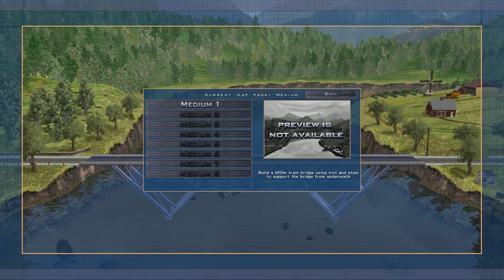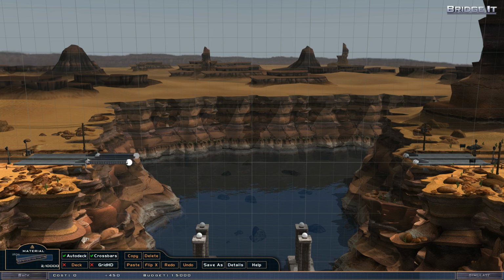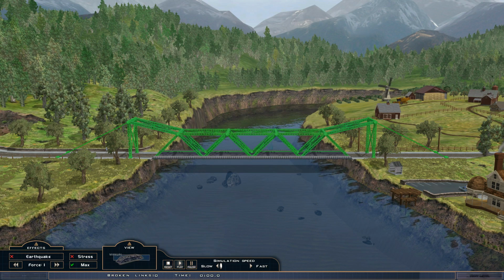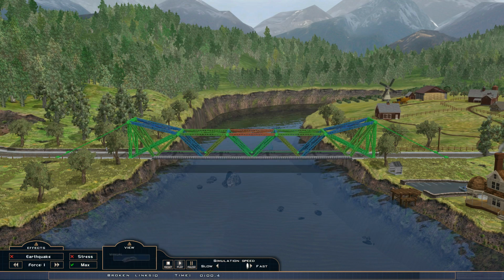Bridge It - Medium - Part 1-2